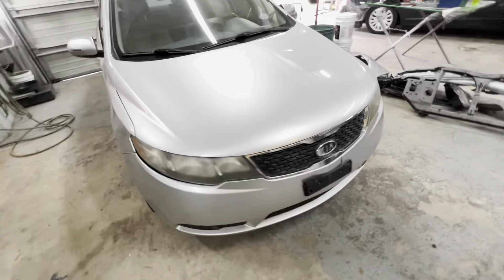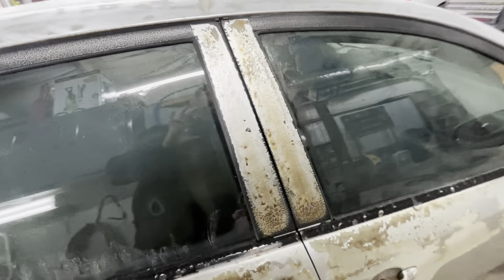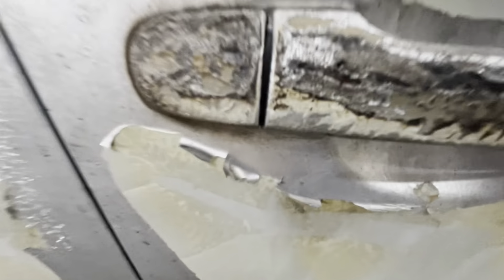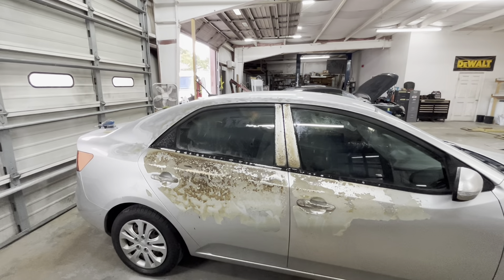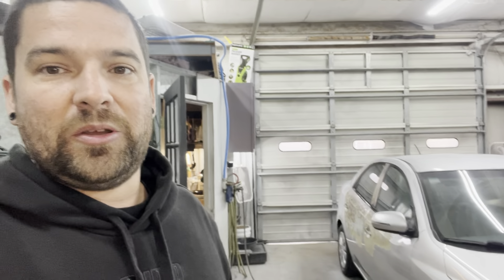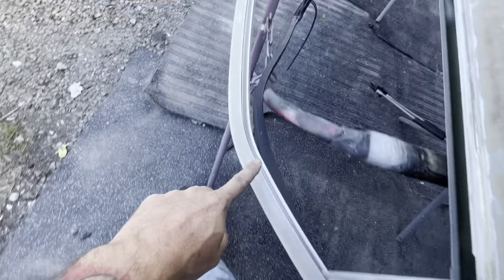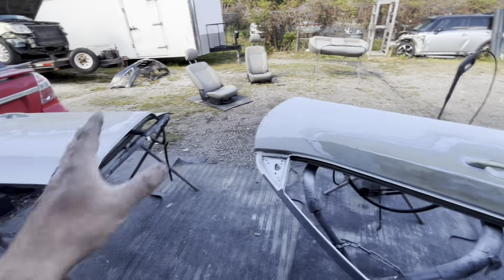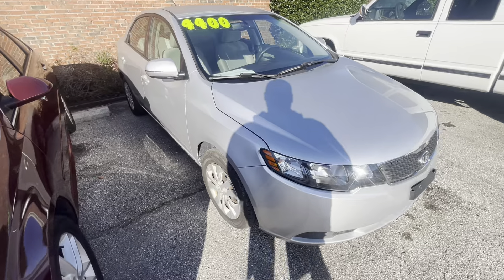🤯 Never Wrecked Salvage Title / HOW DID IT BECOME A TOTAL LOSS 🤔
Let’s go over a car that got totaled and was never wrecked. A car can get a salvage title for many different reasons. Here’s just one of many. Knowledge is power and you need to know this when used car shopping.

🚗 Car Info👇🏻
       1974 Mercury Comet (Ford Maverick)
       5.0L Coyote Procharged Engine